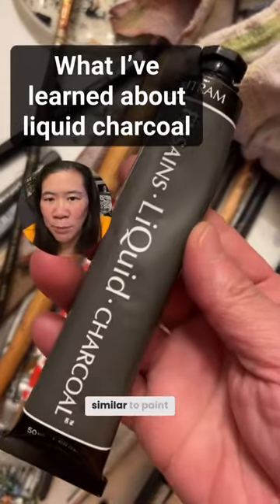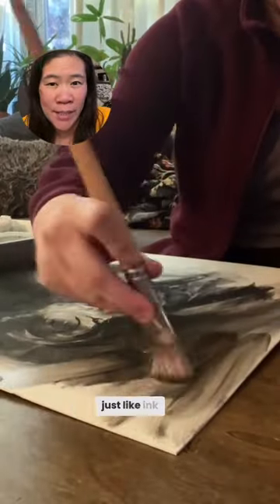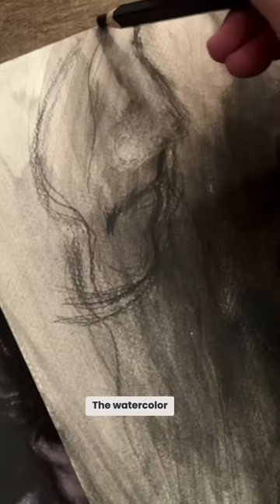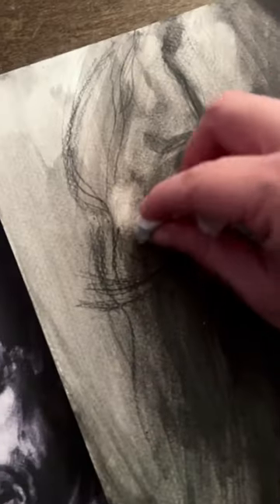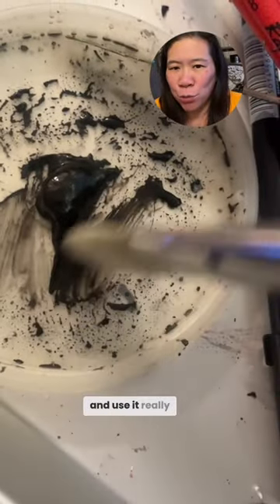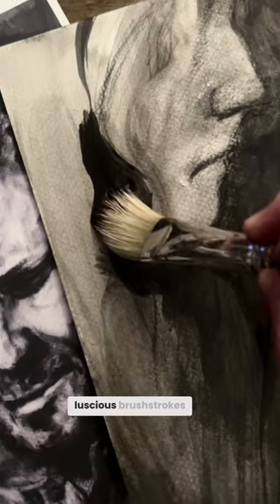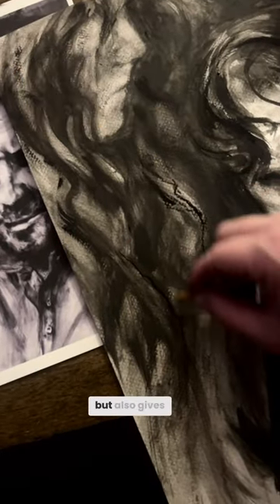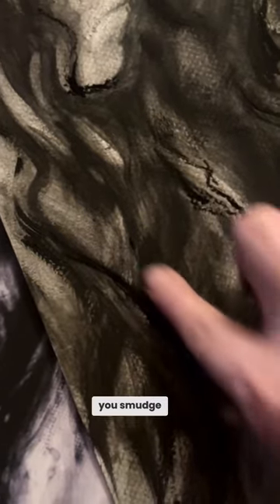Don’t Miss Out on Liquid Charcoal: Sweeney Todd Illustration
Liquid charcoal is an odd combination of having the immediacy and speed of ink wash with the flexibility of watercolor in terms of being able to go back in and lift areas. Not sure we’re gonna be BFFs, but definitely more than an acquaintance😆xoxo Prof Lieu

Nitram Fusains Liquid Charcoal
Filbert Brush
Faber-Castell Albrecht Durer Artist Watercolor Pencils
Canson Mi-Teintes Board
Prismacolor Design kneaded eraser
Faber-Castel 24 Piece Pitt Charcoal Set

• Portfolio critiques
• Artist calls

• Pro development
• Portfolio critiques

👂AUDIO EQUIPMENT
96 Pack Acoustic Panels Studio Foam Wedges 1" X 12" X 12"